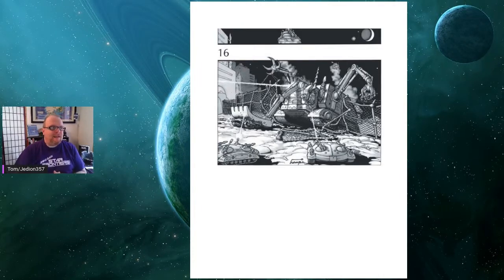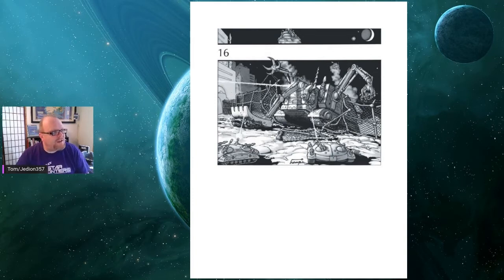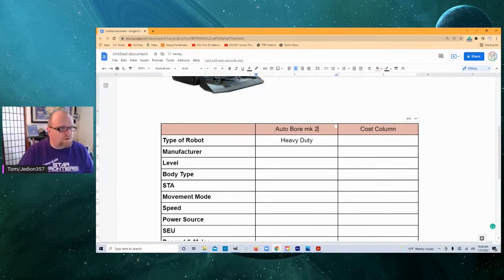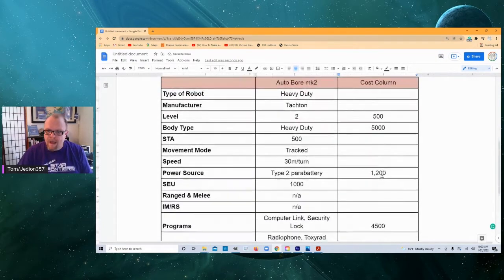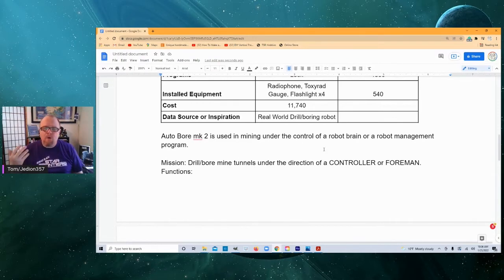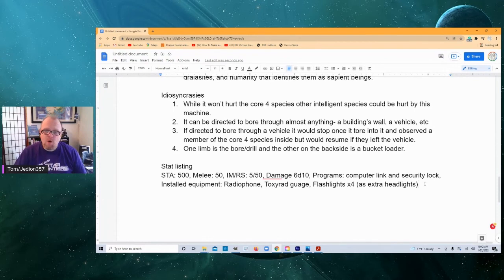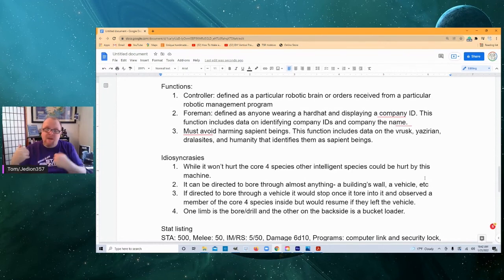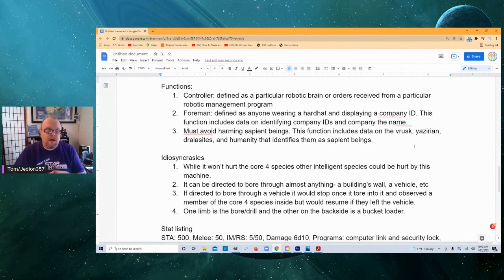Day 2 Heavy Duty Robot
Day 2 of the 8 Days of Star Frontiers Robots celebration.
Walk-thru tutorial on building a heavy duty robot in Star Frontiers.

Chapter Headings
00:00 Intro
00:24 Hello
02:11 Inspiration
02:43 Building the Bot
10:10 Mission & Functions
13:24 Idiosyncrasies
15:05 Stat Listing for play